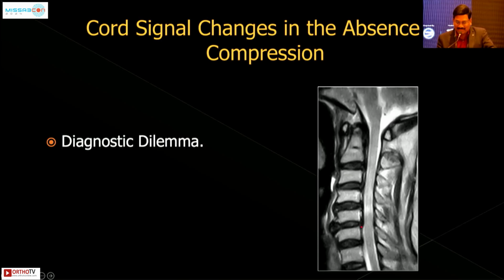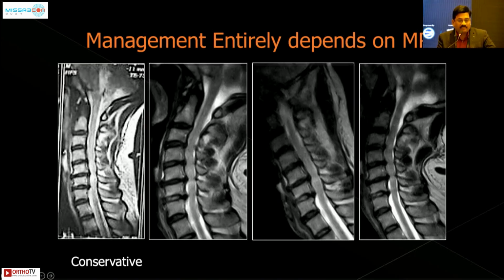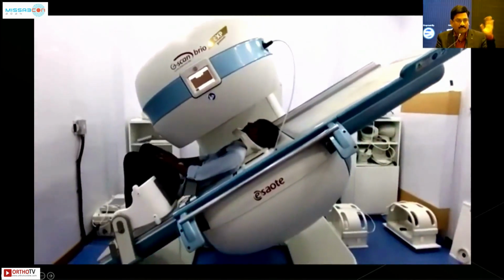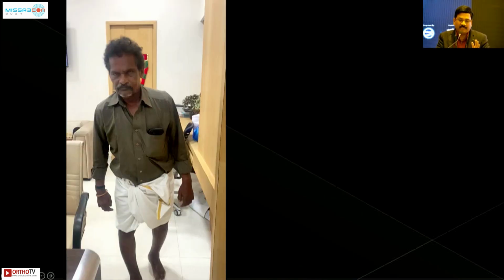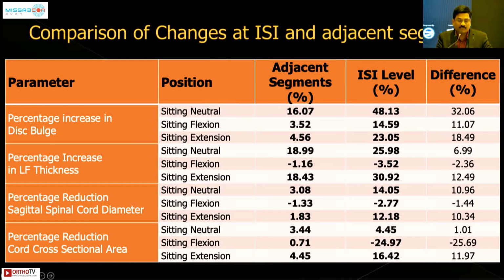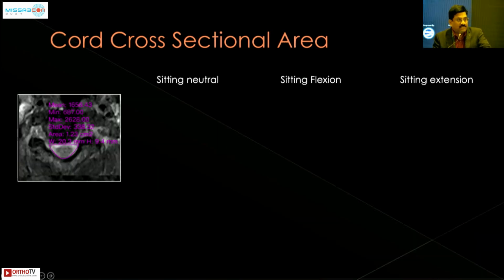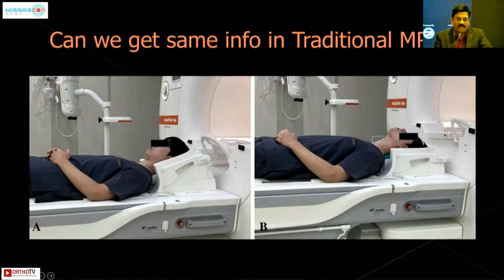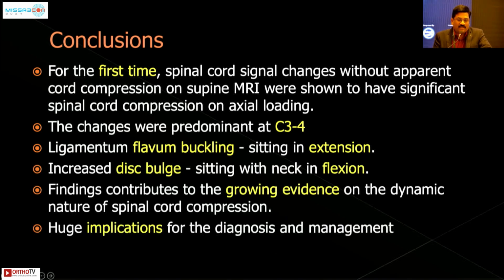MISSABCON 2024: Cervical Cord Signal Changes Without Apparent Compression – Dr. Naresh Babu